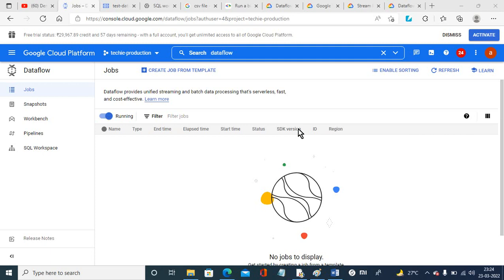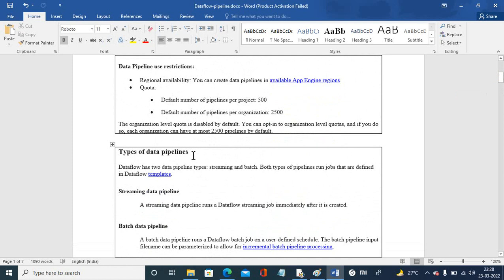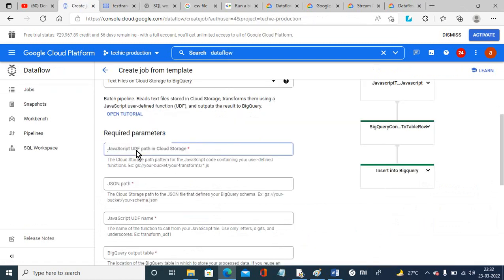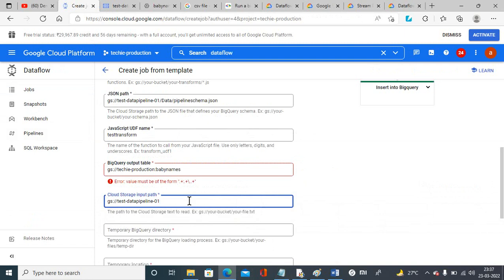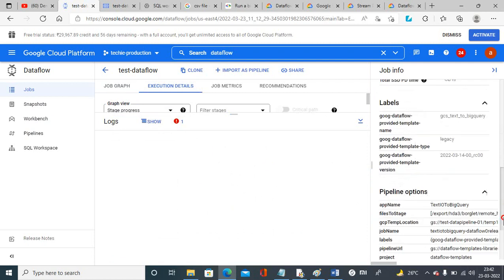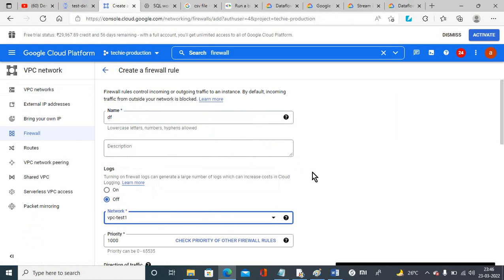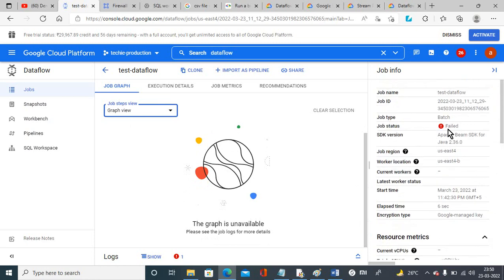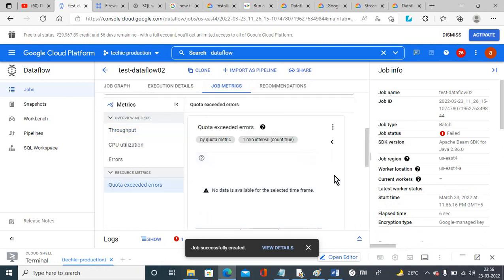How do you create a Dataflow pipeline? (English)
How do I create a data pipeline in Google cloud?
How do I run a Dataflow on Google cloud?
How do I run a Dataflow template?
Data Pipeline use restrictions:

Regional availability: You can create data pipelines in available App Engine regions.

Quota:

Default number of pipelines per project: 500

Default number of pipelines per organization: 2500

The organization level quota is disabled by default. You can opt-in to organization level quotas, and if you do so, each organization can have at most 2500 pipelines by default.

Types of data pipelines

Dataflow has two data pipeline types: streaming and batch. Both types of pipelines run jobs that are defined in Dataflow templates.

Streaming data pipeline

A streaming data pipeline runs a Dataflow streaming job immediately after it is created.

Batch data pipeline

A batch data pipeline runs a Dataflow batch job on a user-defined schedule. The batch pipeline input filename can be parameterized to allow for incremental batch pipeline processing.

Data pipeline roles
For data pipeline operations to succeed, a user must be granted the necessary IAM roles, as follows:

A user must have the appropriate role to perform operations:

Datapipelines.admin: Can perform all data pipeline operations

Datapipelines.viewer: Can view data pipelines and jobs

Datapipelines.invoker: Can invoke a data pipeline job run (this role can be enabled using the API)

A user must be able to act as the service account used by Cloud Scheduler and Dataflow by being granted the roles/iam.serviceAccountUser role on that account. If the user does not select a service account for Cloud Scheduler and Dataflow, the default Compute Engine service account is used.

Prerequisites

      roles/storage.objectAdmin

      roles/Dataflow worker

      roles/bigQuery.admin (access to the dataset and the table)

2- Create firewall rule for VPC to Enabling traffic for tcp-port :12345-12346

3- Storage Bucket to upload input files

Create Dataflow Pipe Line

When This done below screen will appears – go to Create Data PipeLine

Provide Data Pipe Line name – test-pipeline and click continue

In Template Selection

Location – us-east4

Dataflow template – Text File on Cloud Storage to BigQuery

Input files uploaded in the storage – csv file , java file and Big Query Schema

Template Parameters

GCS (Google Cloud Storage) Location of your JavaScript UDF - gs://techie-production/ code/testtransform.js

Example - The Cloud Storage path pattern for the JavaScript code containing your user-defined functions. Ex: gs://your-bucket/your-transforms/*.js

GCS location of your BigQuery Schema – gs://techie-production/code/bbcpipelineschema.json

Example - The Cloud Storage path to the JSON file that defines your BigQuery schema. Ex: gs://your-bucket/your-schema.json

Name of the JavaScript function you wish to call as your UDF - testtransform

Example -The location of the BigQuery table in which to store your processed data. If you reuse an existing table, it will be overwritten. Ex: your-project:your-dataset.your-table

The fully qualified Big table - gs://techie-production:BBC_BKP.ukmisctest

The location of the BigQuery table in which to store your processed data. If you reuse an existing table, it will be overwritten. Ex: your-project:your-dataset.your-table

GCS Location of the test you’d like to process - gs://techie-production/data_files/count123.csv

The path to the Cloud Storage text to read. Ex: gs://your-bucket/your-file.txt

Temporary Directory for BigQuery Loading process - gs://techie-production/tempbqdirdf

Temporary directory for the BigQuery loading process. Ex: gs://your-bucket/your-files/temp-dir

Temporary Location - gs://techie-production/tempbqlocdf

Path and filename prefix for writing temporary files. Ex: gs://your-bucket/temp